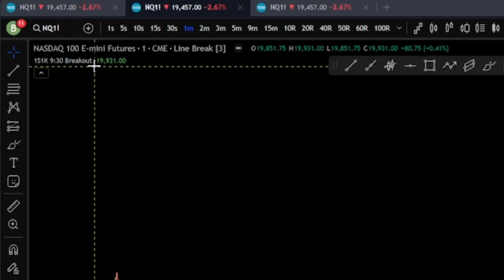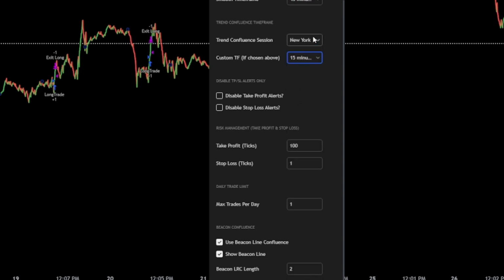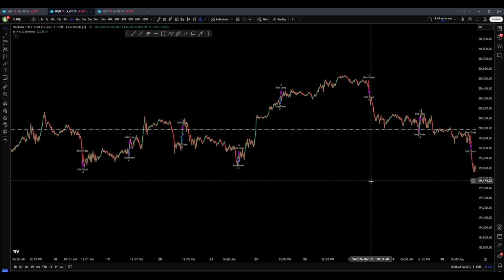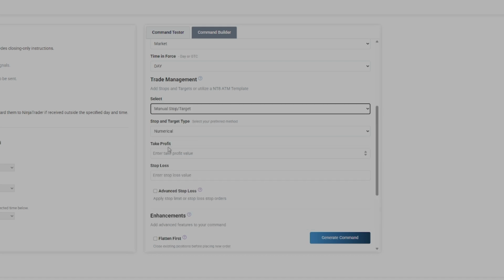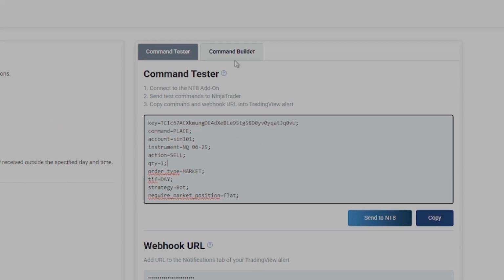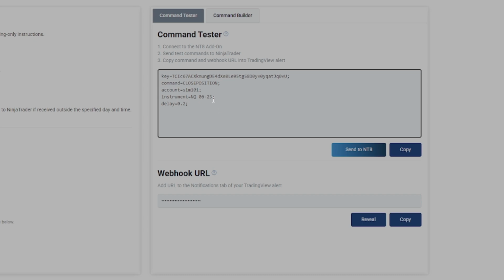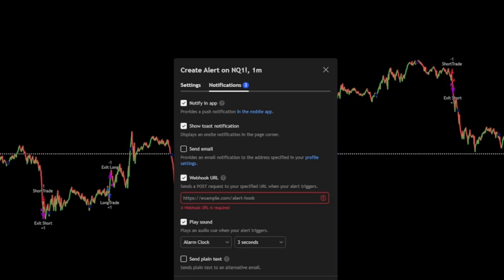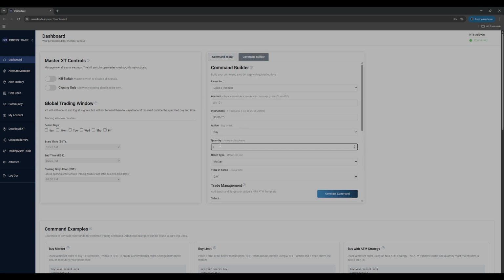TradingView 1S1K Setup Tutorial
Looking for Evaulation and then LIVE accounts with daily payout options? How about static draw down accounts?